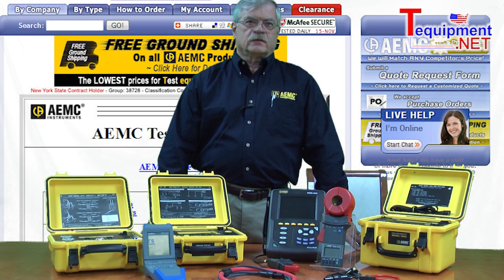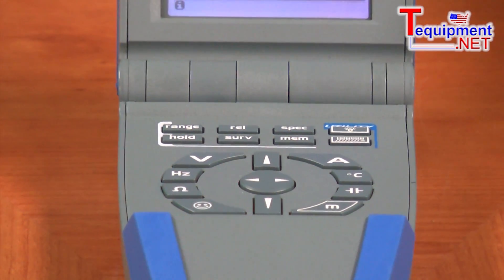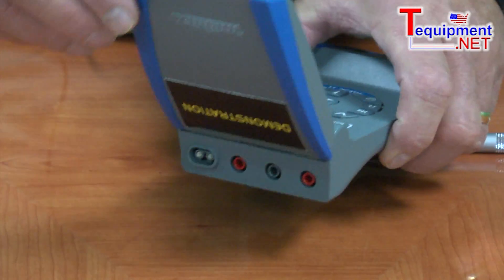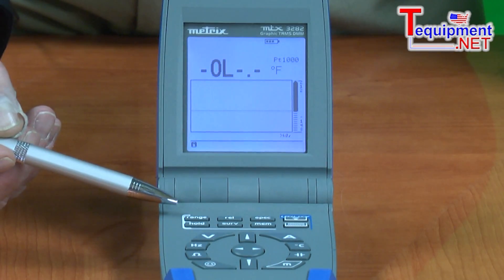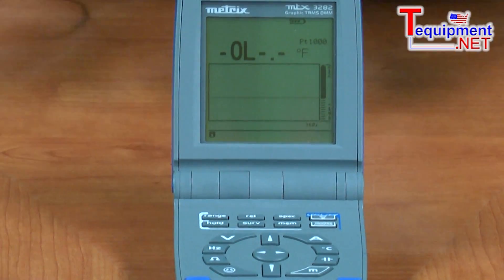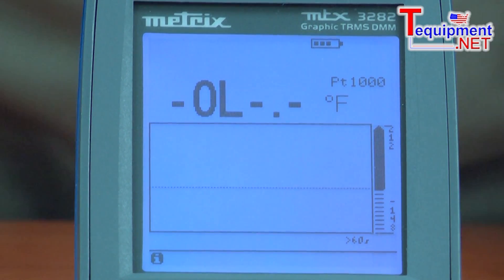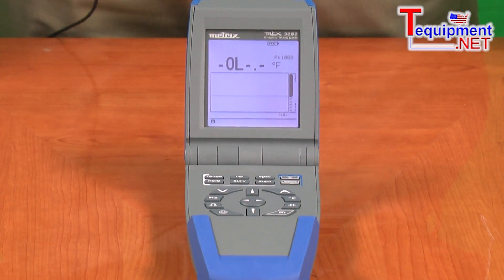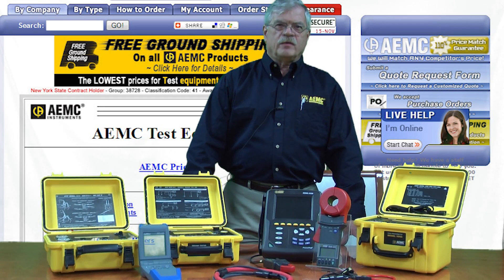AEMC MTX Family 100,000-Count Digital Multimeters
The professional 100,000-count AEMC Digital Multimeters are designed for field and plant use. These meters provide high accuracy and resolution. For accurate measurements these meters display TRMS readings for AC or AC + DC. Provide ultra-high input impedance.